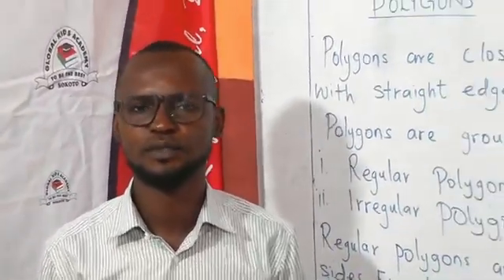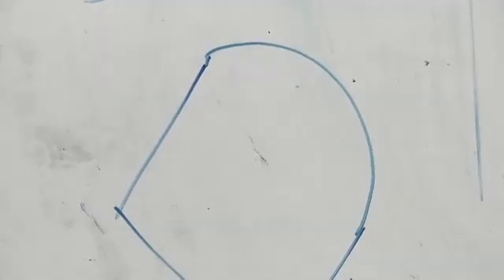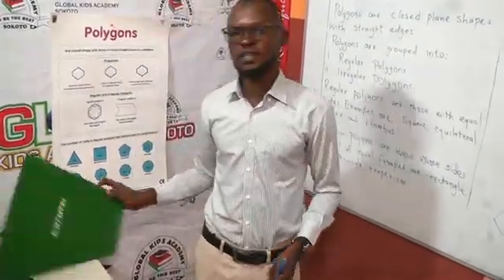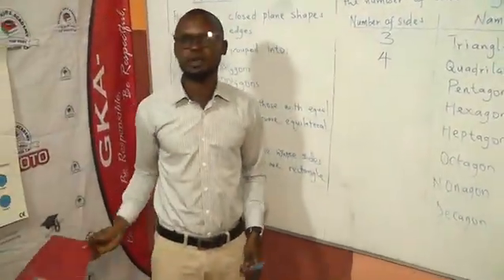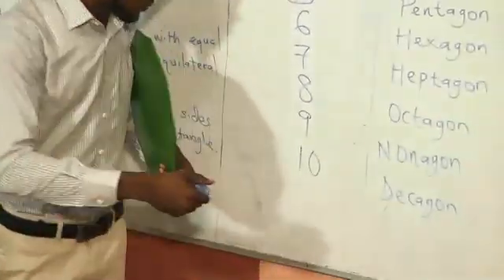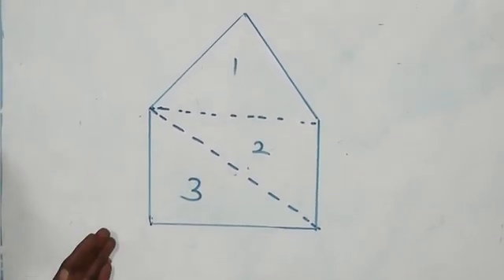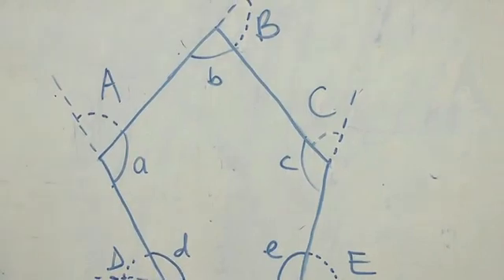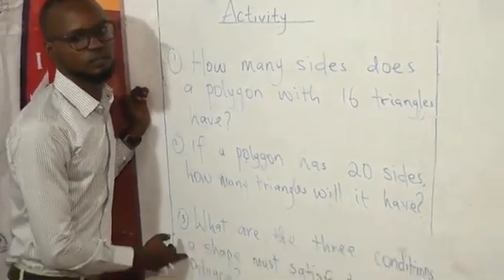Mathematics POLYGONS JSS 2